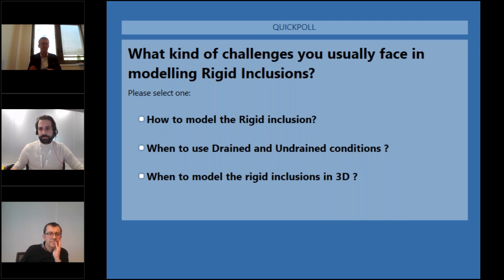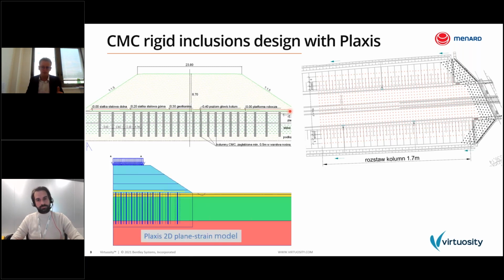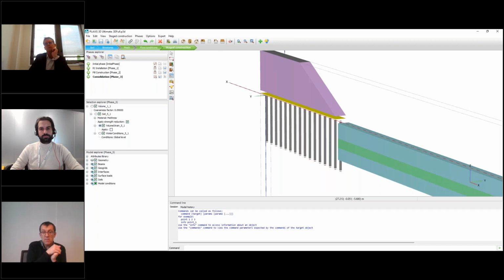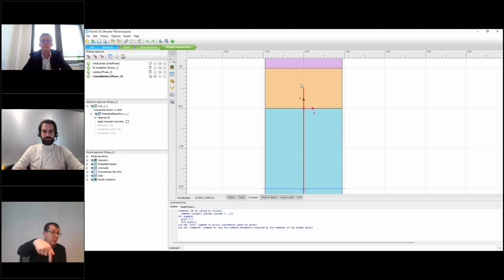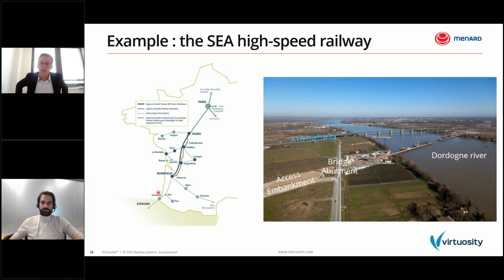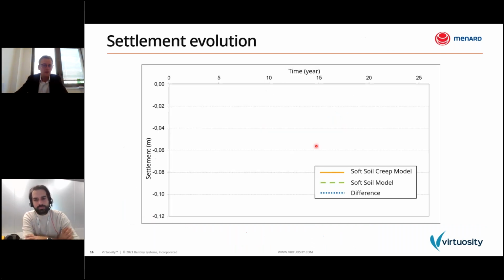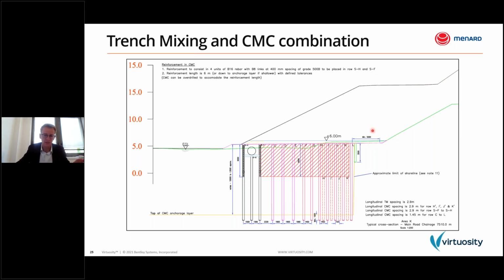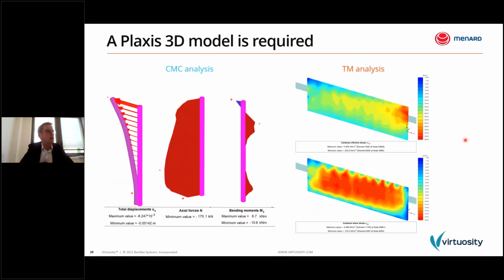Mastering Rigid Inclusions Modelling with PLAXIS